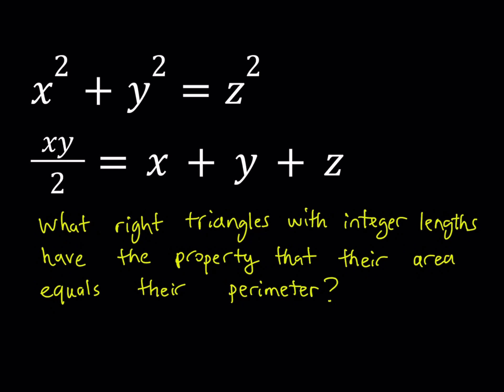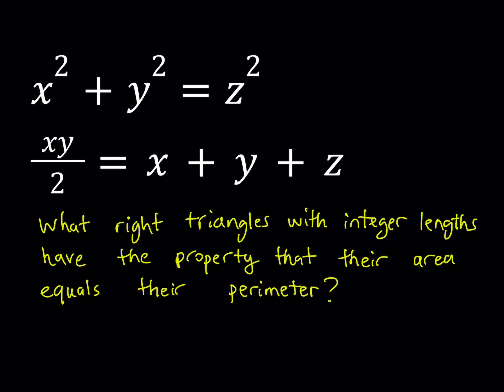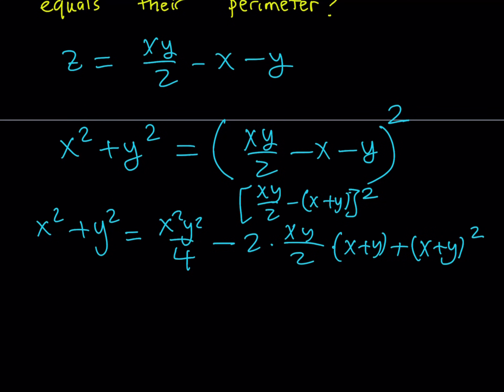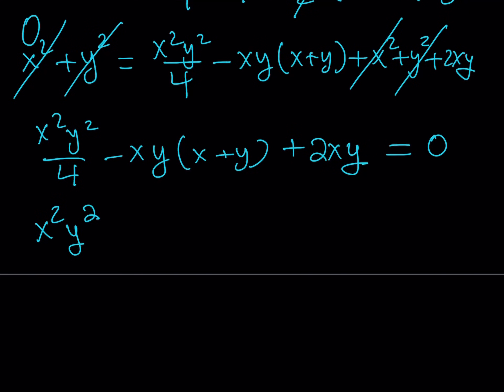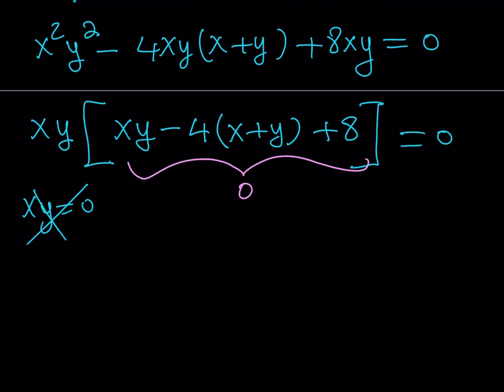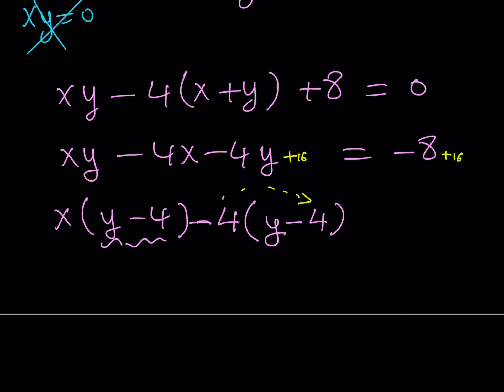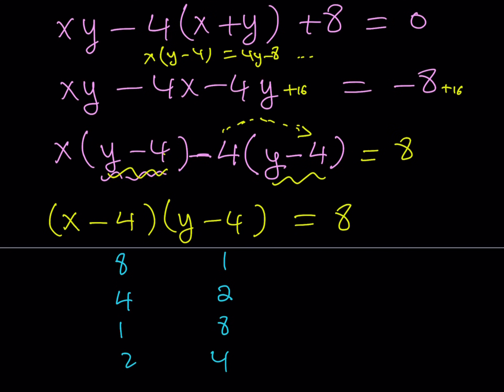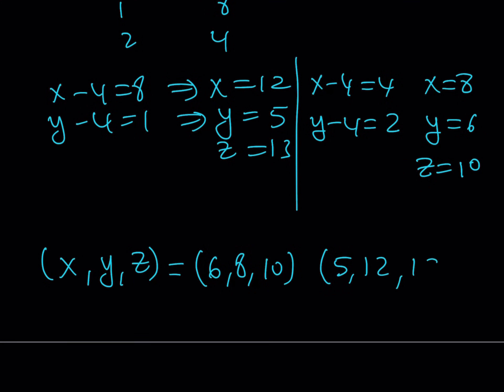A Geometric System of Right Triangles (Area=Perimeter)